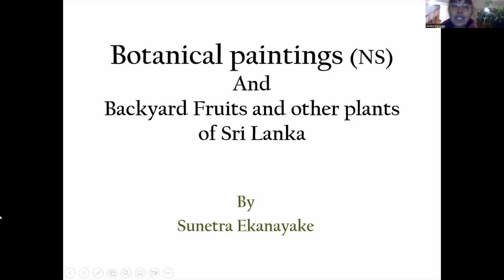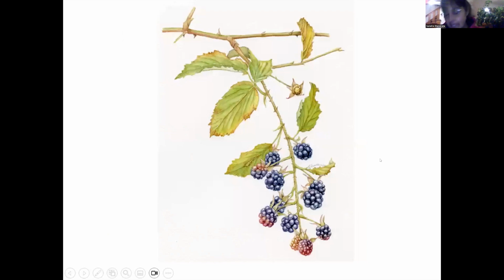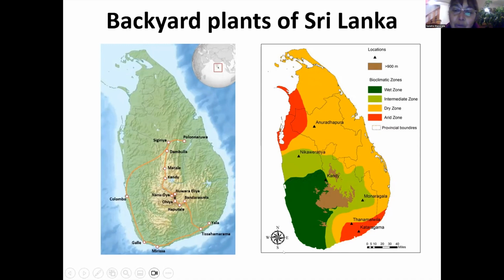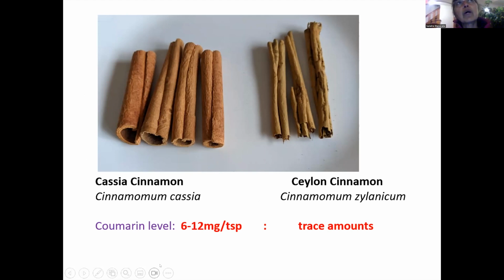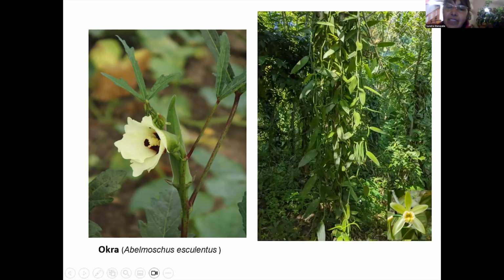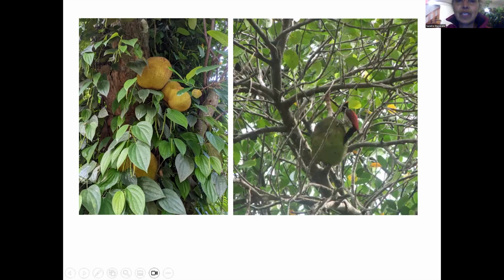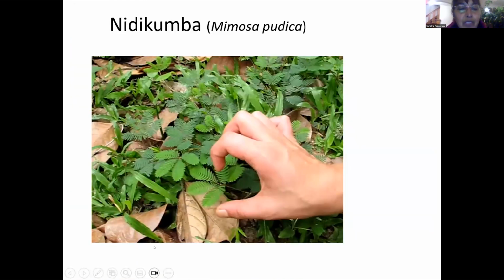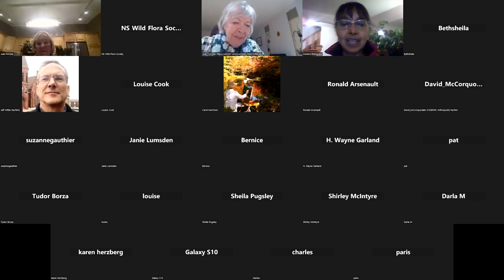Sunetra Ekanayake - Botanical Paintings and Sri Lanka Garden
Sunetra shows a variety of her beautiful watercolours of native Nova Scotia plants, then guides us through her family garden in Sri Lanka